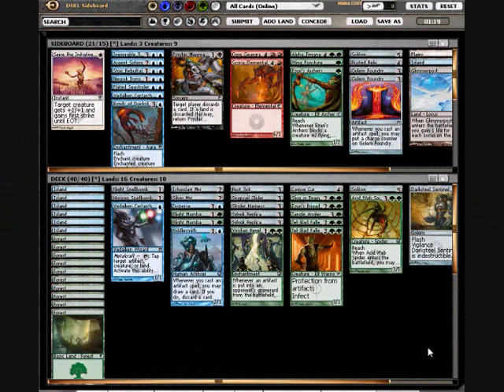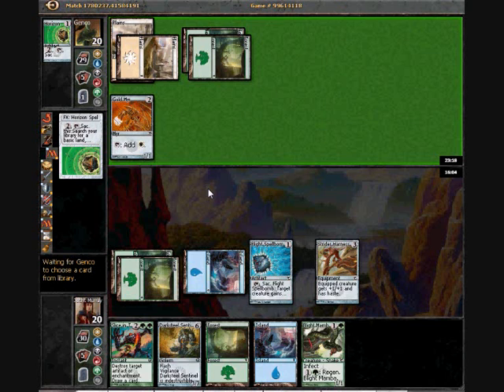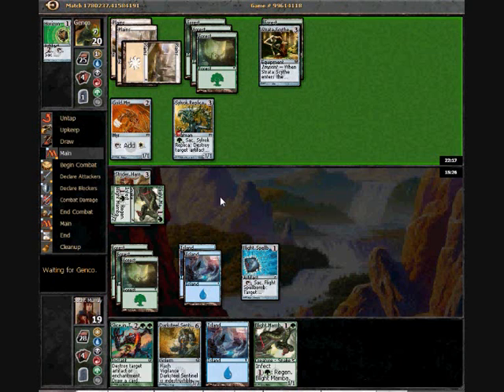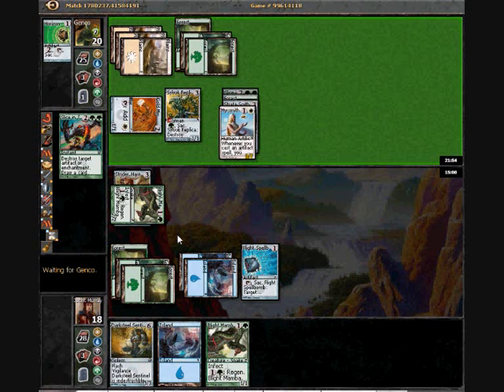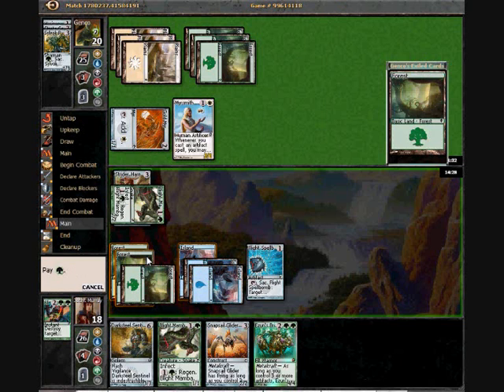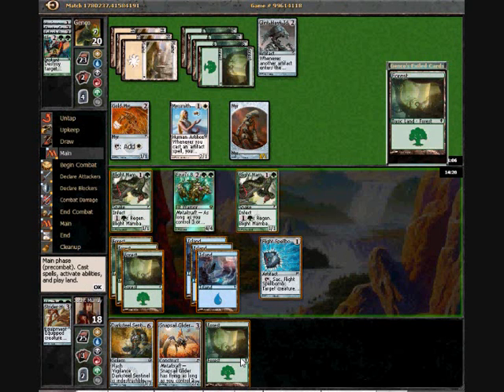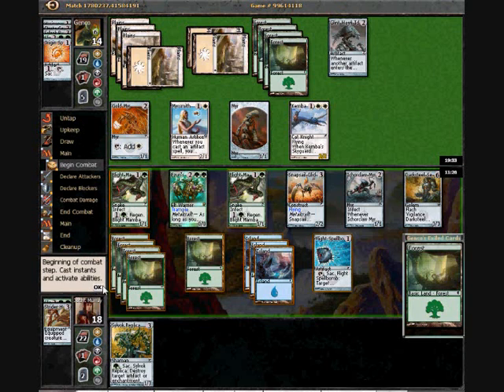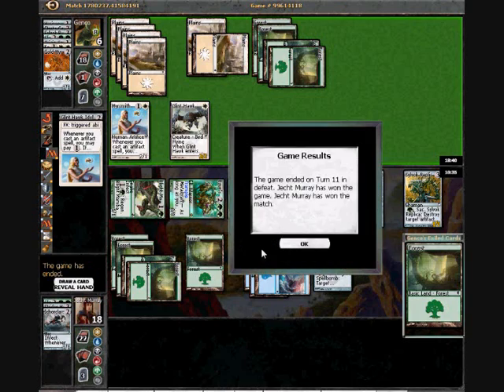Xtremetrades: Stephen Murray - Scars Draft 2 (R2 G2)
Stephen Murray gives us his second Scars of Mirrodin draft video. We will endeavor to bring you more of these videos from Stephen and our other writers. to keep up to date!